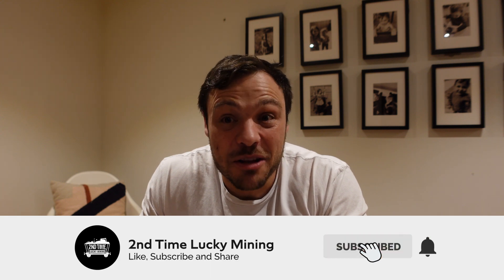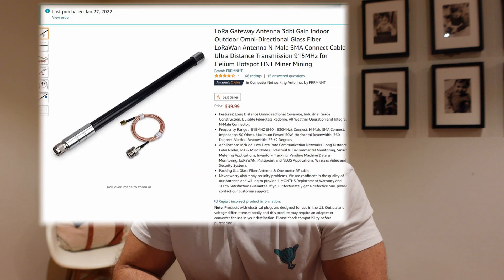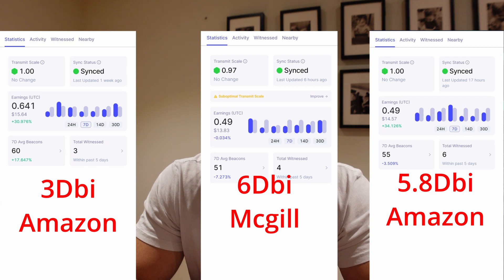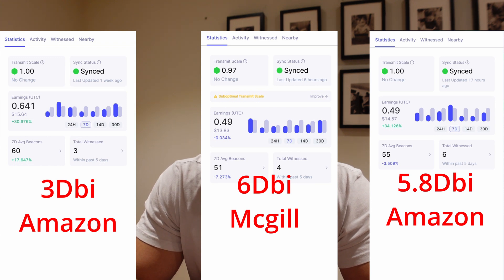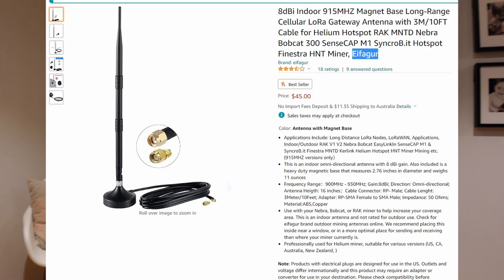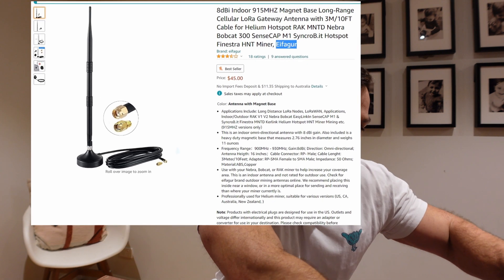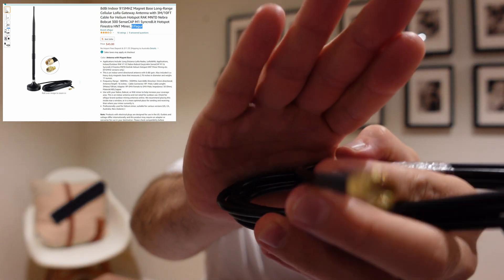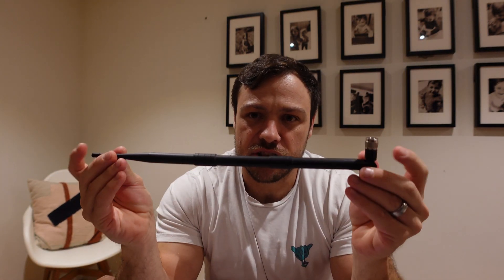Helium Antenna test - 📡3Dbi Amazon Antenna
In this video i am taking a look and comparing the 3Dbi antenna purchased from Amazon against the previous two antennas i have tested being a Mcgill and 5.8Dbi Amazon antenna

🔌- Parts used in this video:

📡8Dbi Amazon Antenna
📡5.8 Dbi Amazon Antenna

⌚ Timestamps:
00:00 - Intro
01:25 - Test Setup
02:30 - Results
03:57 - Next test
05:40 - Outro